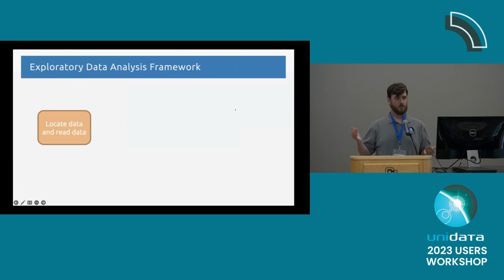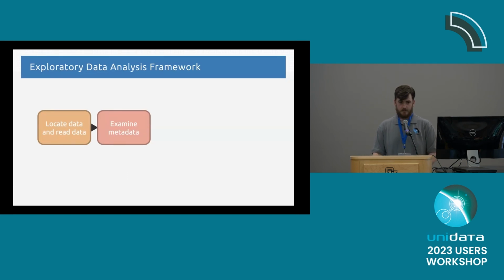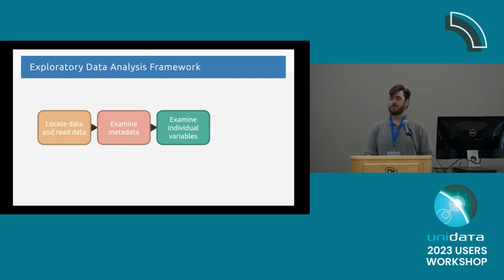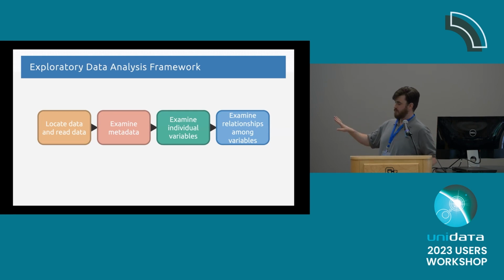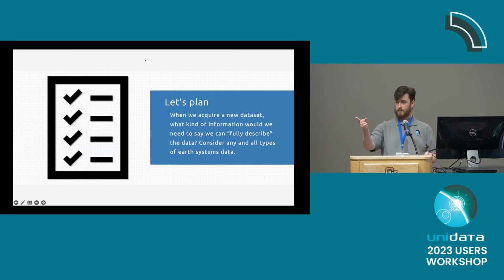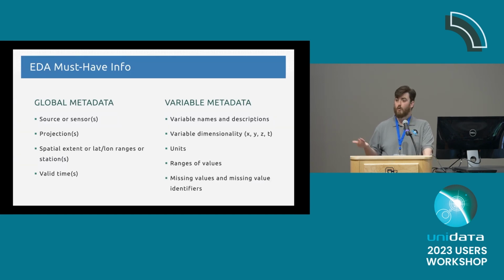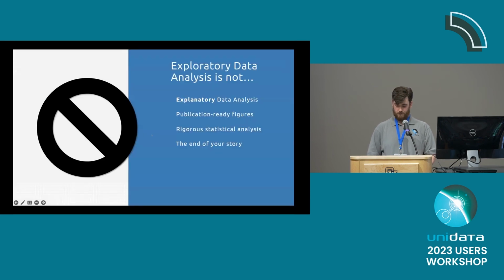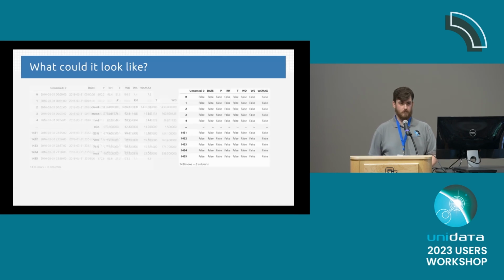2023 Unidata Users Workshop: Exploratory Data Analysis, a Conceptual Overview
2023 Unidata Users Workshop: Unidata's Drew Camron introduces concepts of exploratory data analysis.